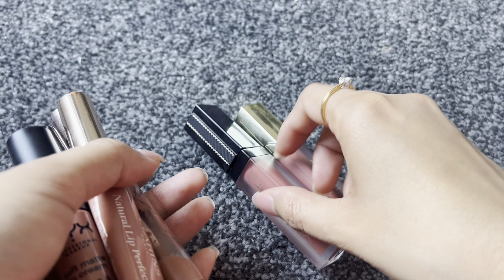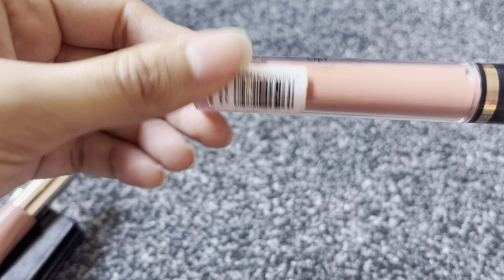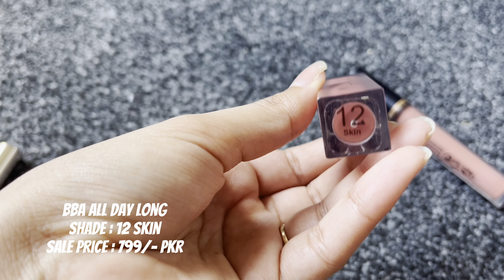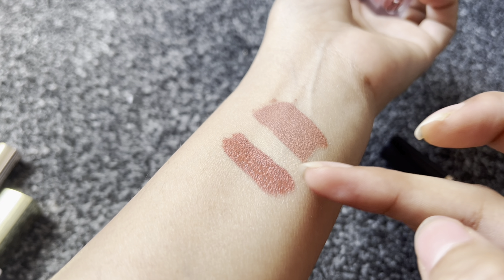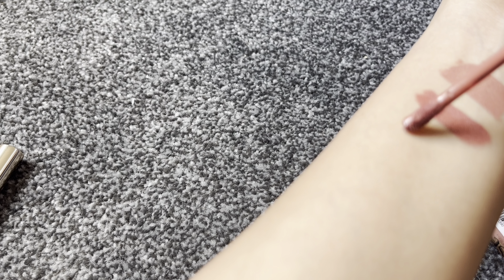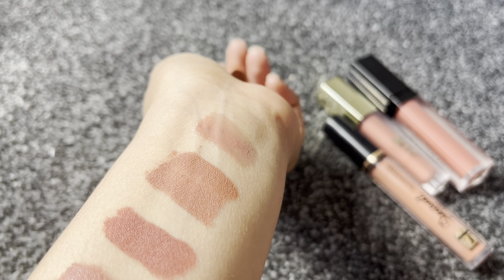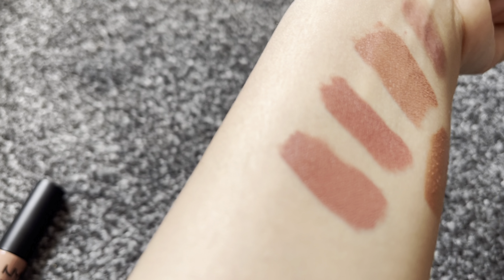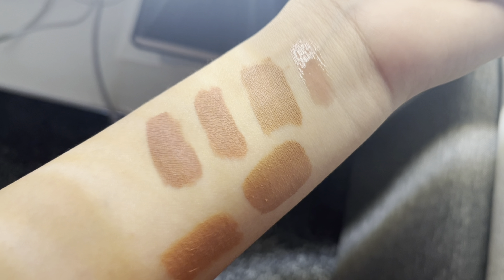Best Nude Lipsticks for Every Skin Tone | My Go-To Favorites 💕✨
My Favorite Nude Lipsticks | Affordable & Gorgeous Swatches! 💄💕✨

Hey beauties! 🌟

In today’s video, I’m sharing my absolute favorite nude lipsticks that are not only stunning but also super affordable. I’ll be showing you swatches of each shade so you can see how they look 💕These lipsticks are perfect for everyday wear and suit a variety of skin tones.

I’ve included links to all the lipsticks mentioned in the video down below, so you can easily find and purchase them.